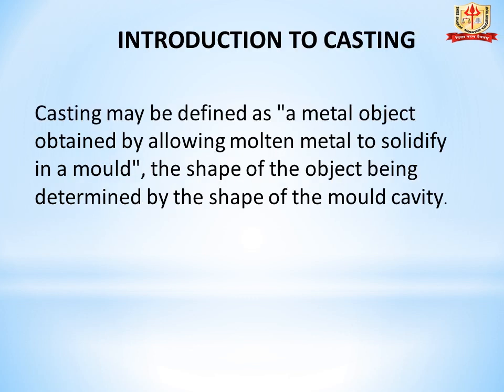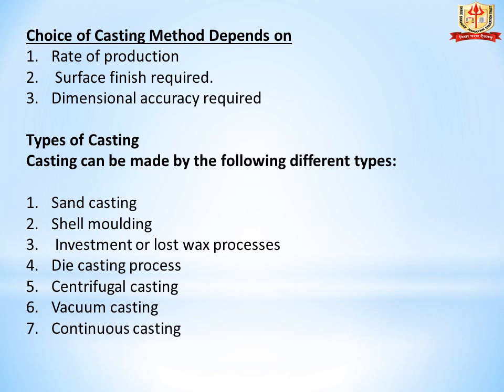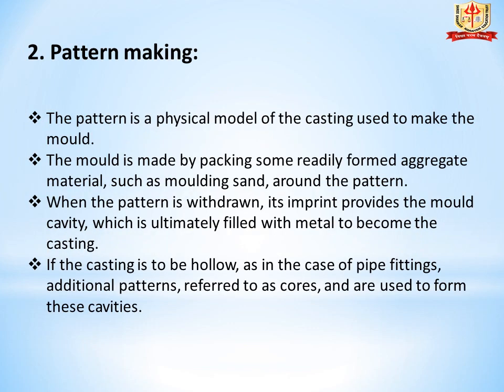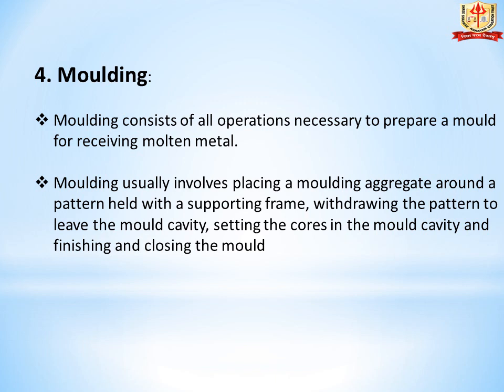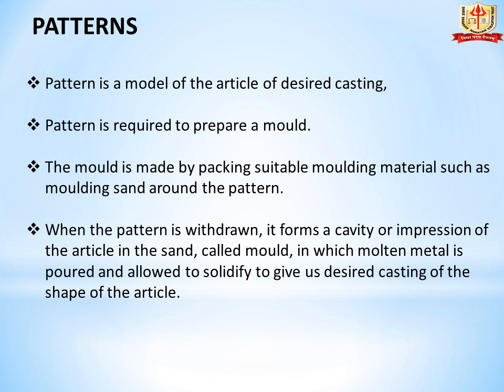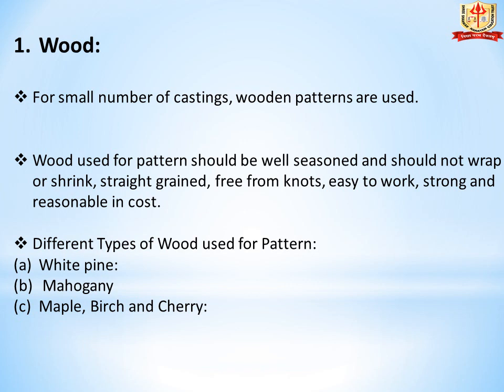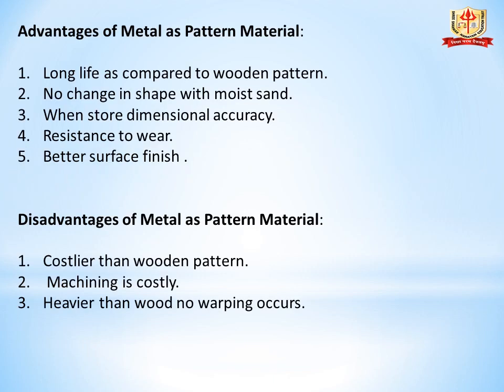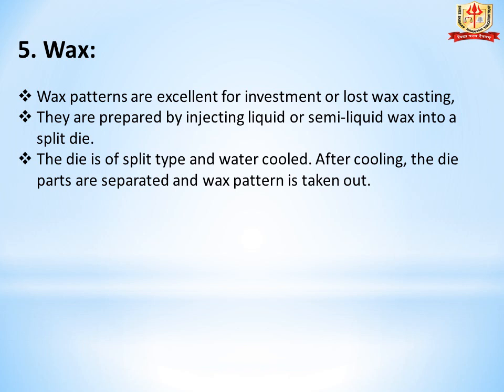chapter 3nd 1 part